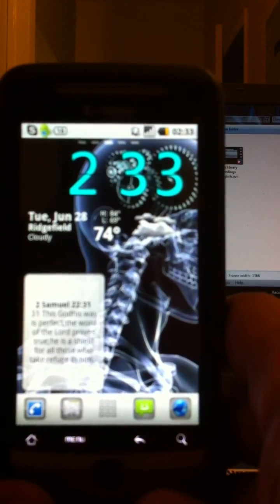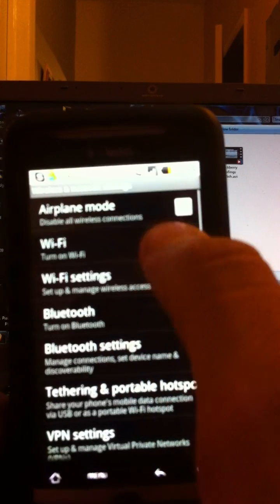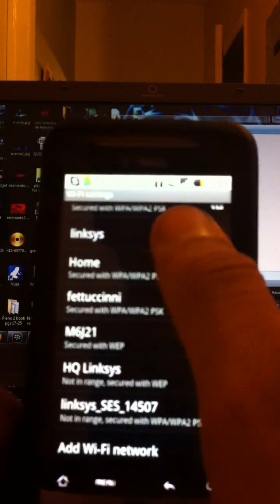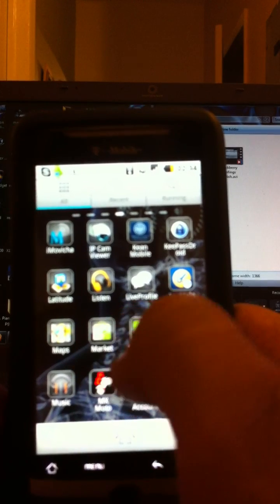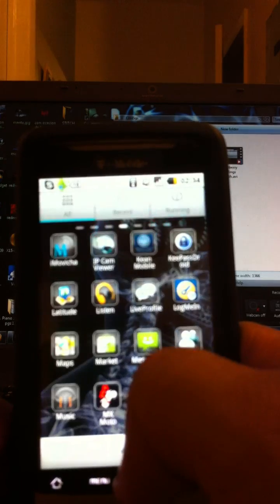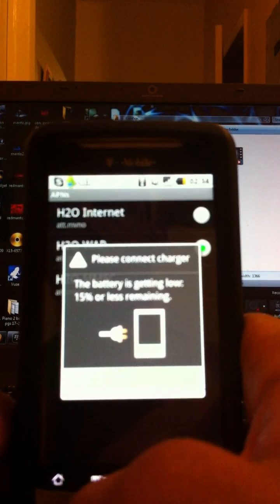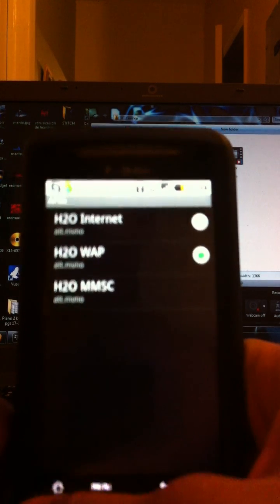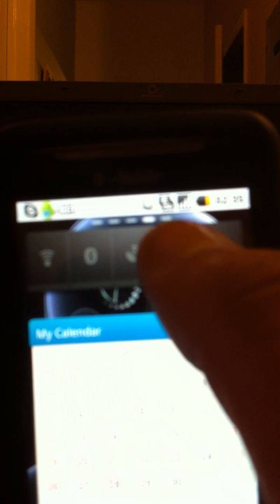H2O Wireless GSM Manual Configuration Video Tutorial (Android Phone via WiFi) English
Friends, Valued Customers and Business Partners alike. Here's a short video that should easily guide you through the process of manually configuring your H2O Wireless GSM data and MMS services on your Android Phone through an available WiFi network. *NOTE: Your phone must be activated under our H2O MONTH w/DATA PLAN. If it's not and you'd like to learn more about it, visit us or consult our friendly and knowledgeable "Live" support staff at , 7 days a week